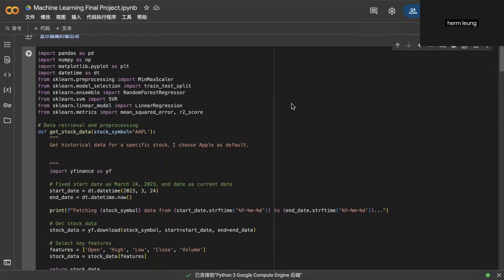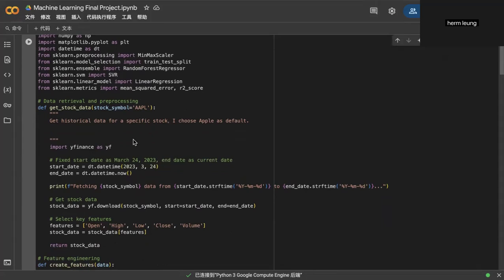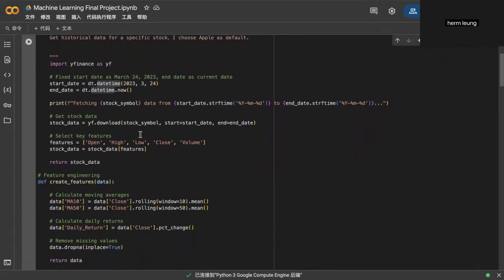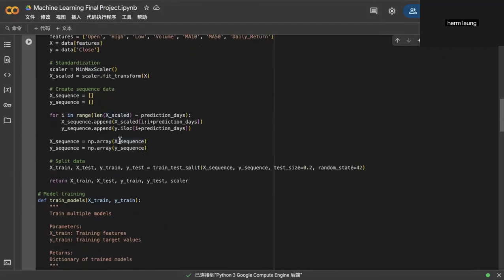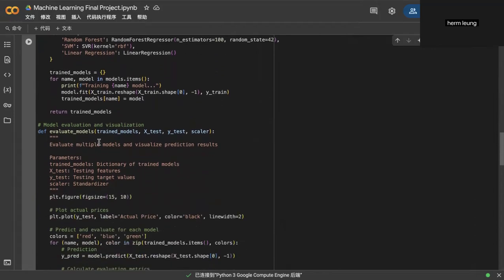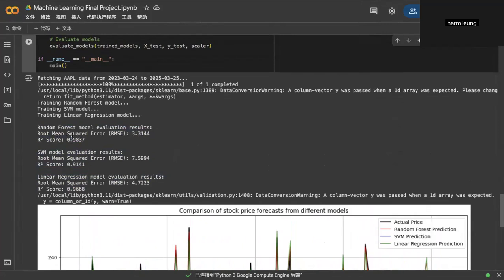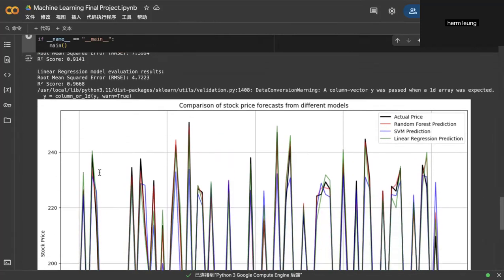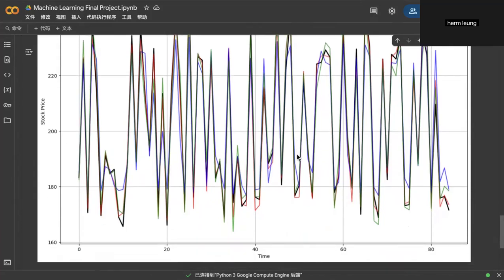Machine Learning (MITS 6800G) Final Project Presentation- 2025W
I'am Yanzi Liang and this is the presentation for my ML final project